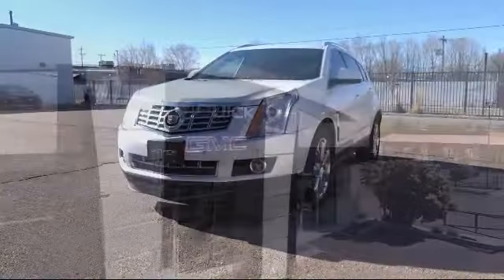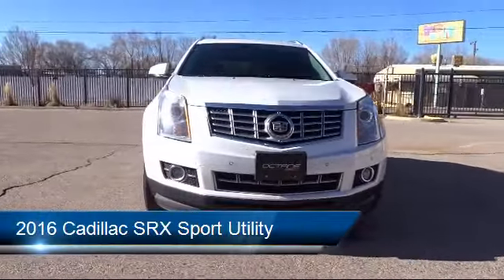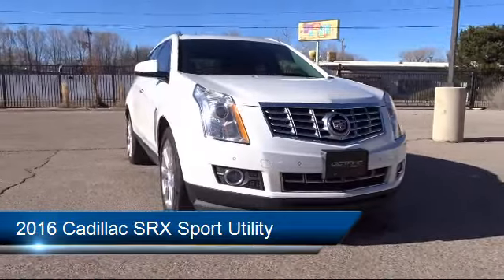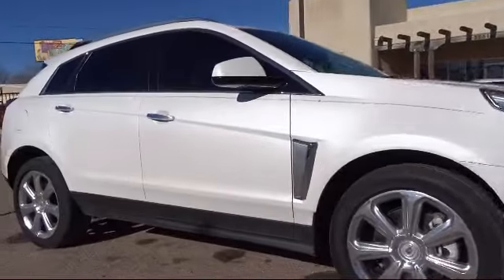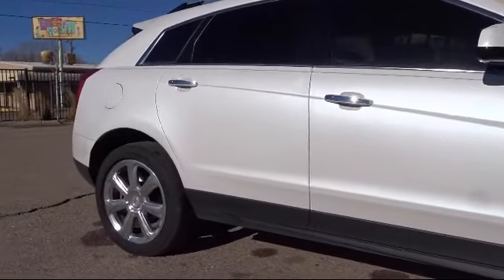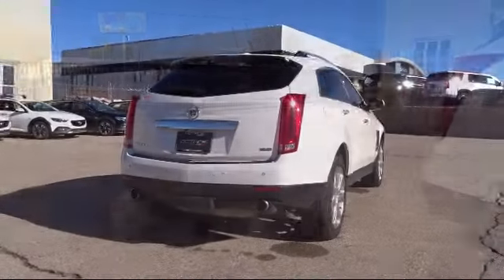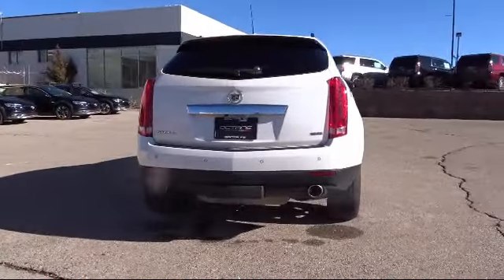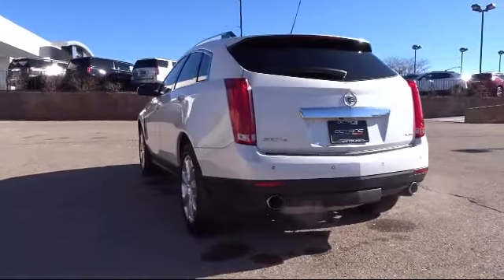2016 Cadillac SRX Sport Utility Performance Santa Fe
2016 Cadillac SRX Sport Utility Performance Stock Number: 1121U Vin:3GYFNCE36GS530129.

Octane Buick GMC is proudly serving Santa Fe.
Give us a call at or visit our for more information about this or any of our other vehicles.

Octane Buick GMC
2721 Cerrillos Road